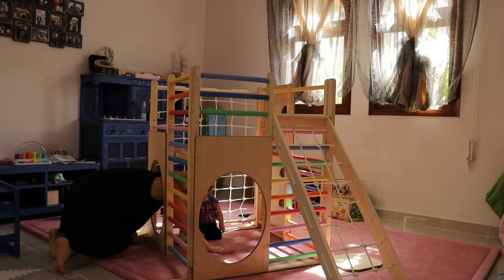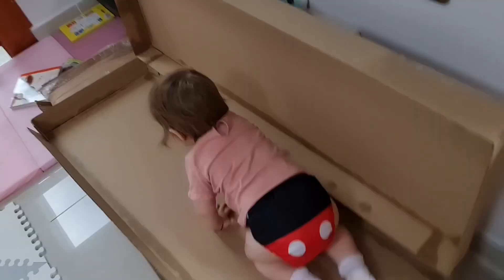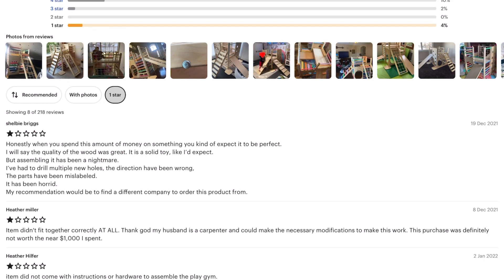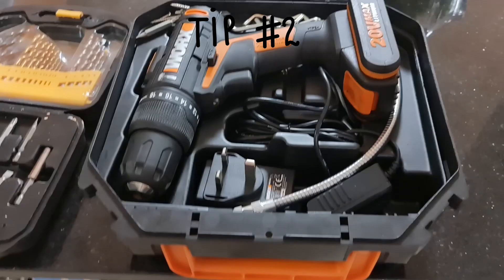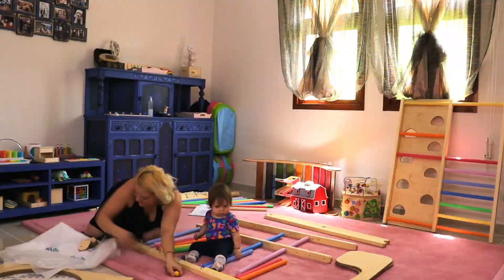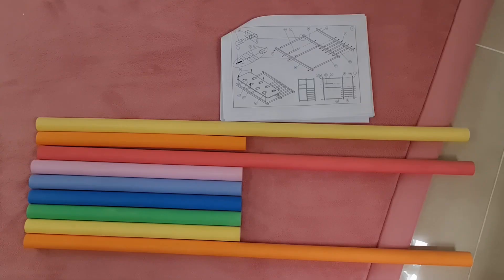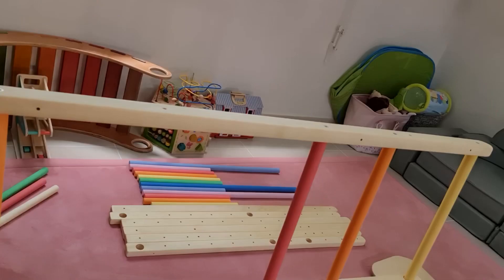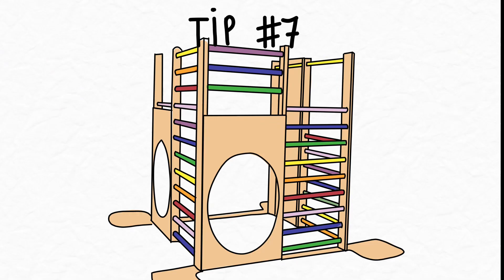Tips and tricks for the installation of the Square Gym by Home for Dreams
In this video you will find some helpful tips for the installation of your Square Gym by Home for Dreams.
We chose the All boards + Painted rainbow

Installation took about 4 hours and Luna was very excited to be the one to receive the parcels and also to be able to help mommy with the installation.